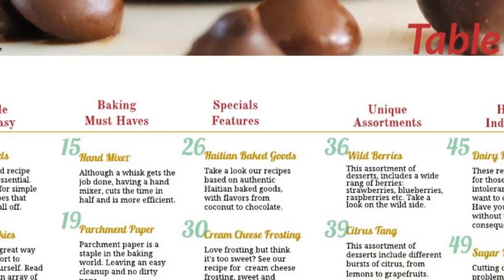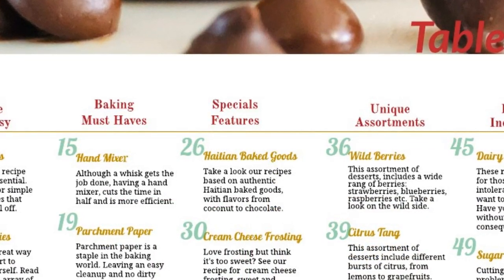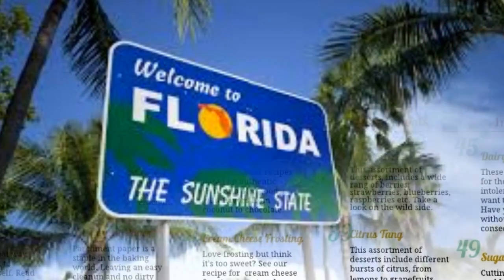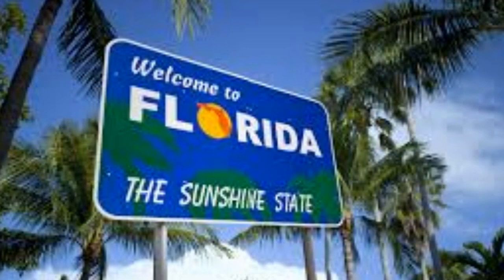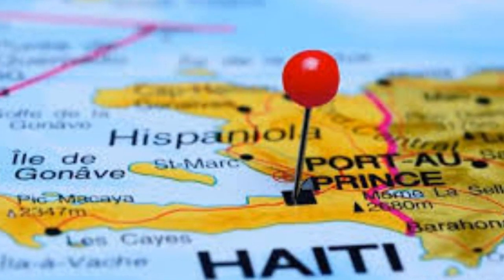CCR #1 - Samantha Fable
AICE Media Studies Magazine Project